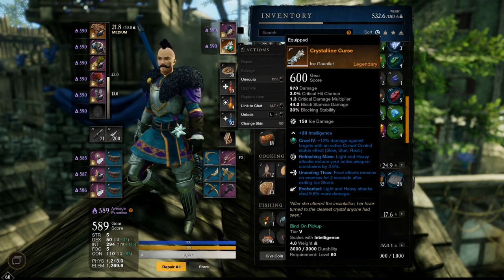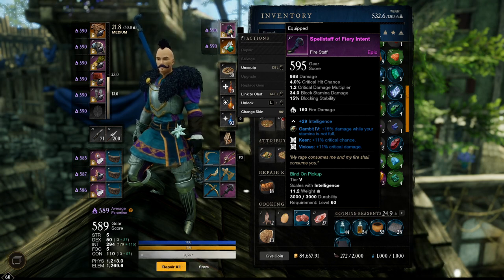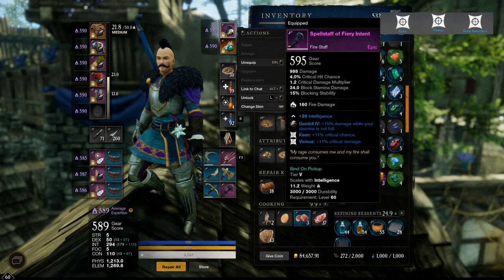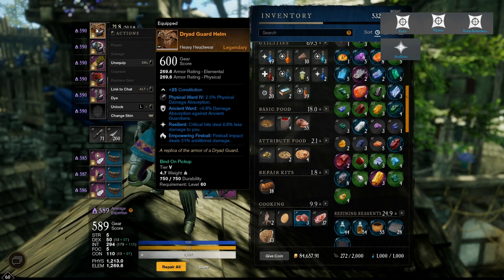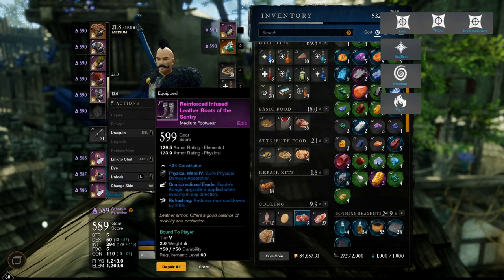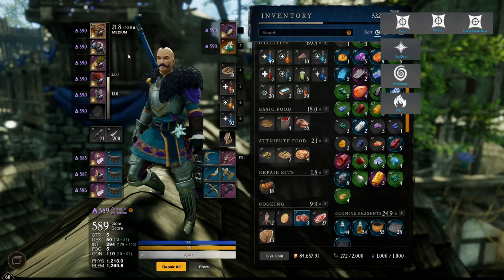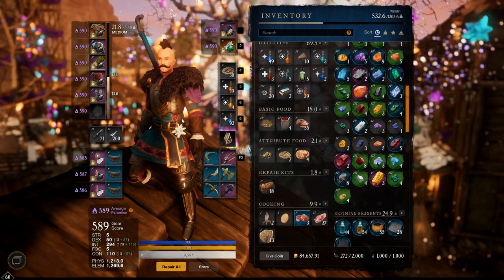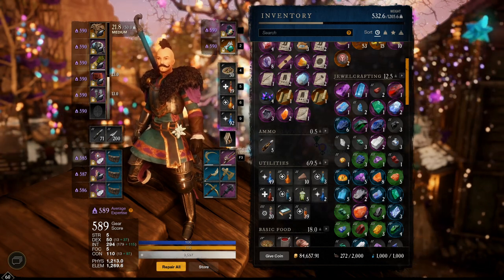You Should Know This About New World Stackable Perks & Gems (Combat)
0:00 Intro
1:08 Non stack Perks
3:15 Keen/Vicious
7:03 Resilient
8:40 Vigor
9:48 Freedom
15:18 Refreshing Ward
16:44 Refreshing Evasion
20:35 Refreshing
22:40 Gems
24:58 Closing Comment